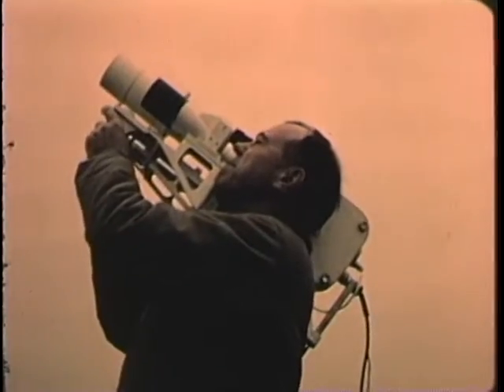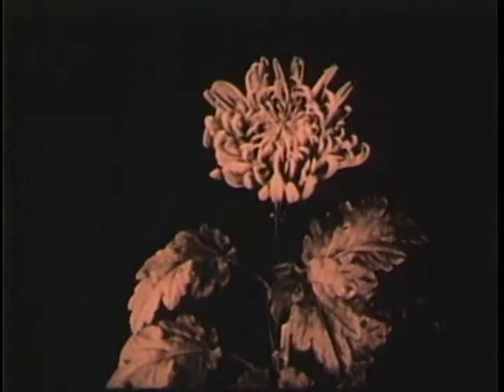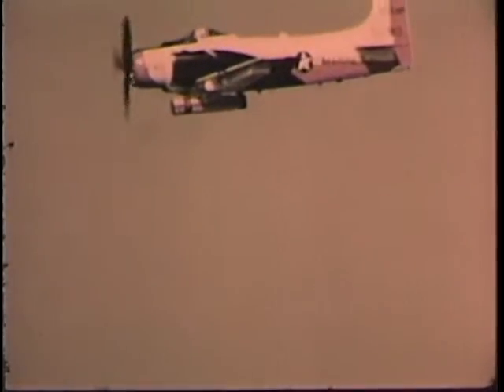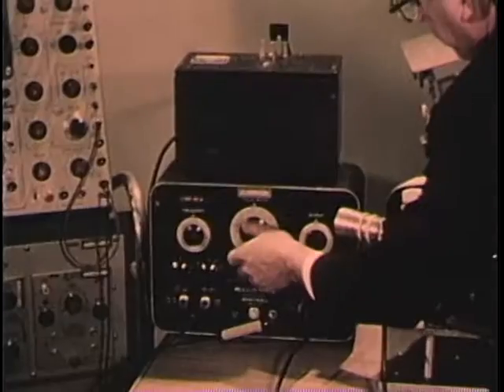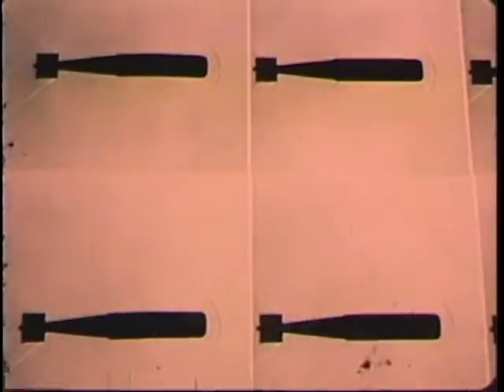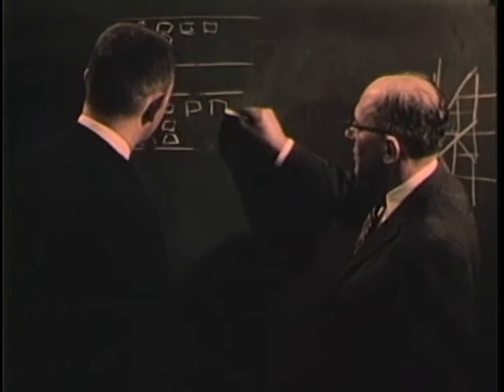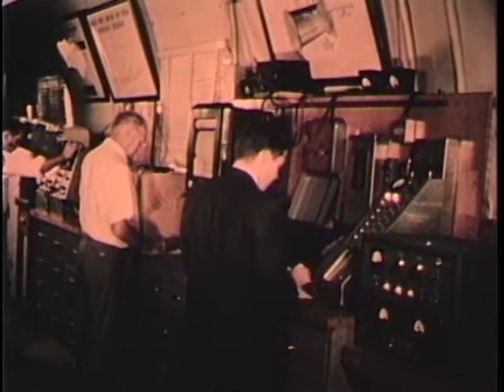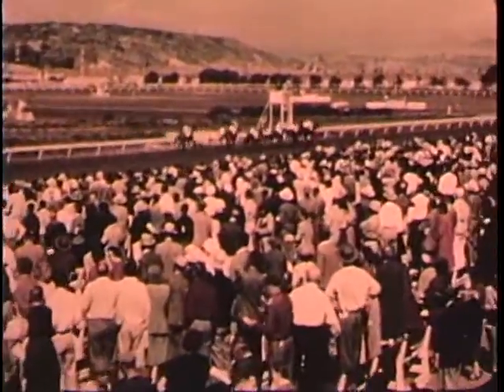It Started With Muybridge (1964)